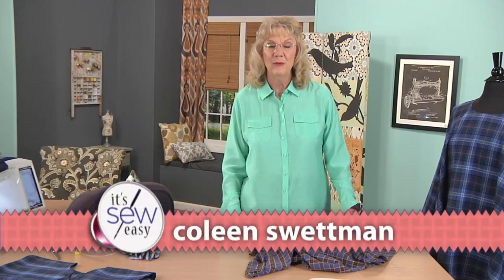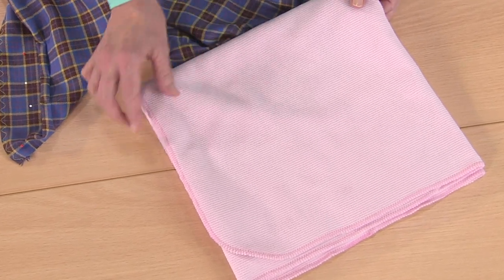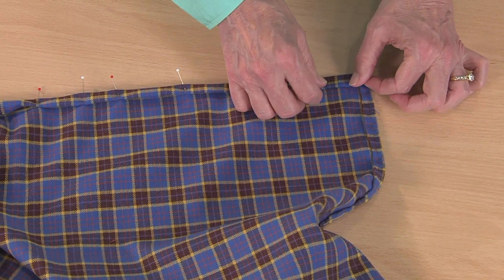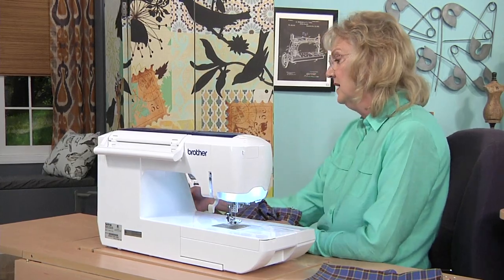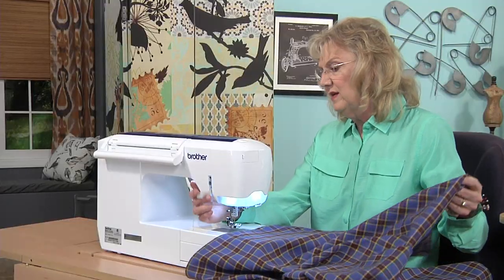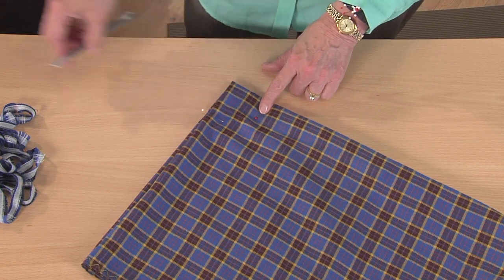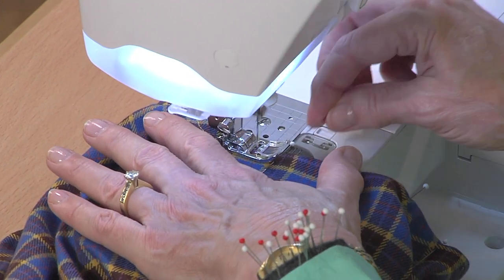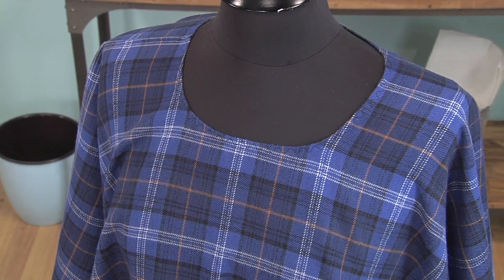Coleen Swettman makes a hippie inspired poncho for wearing today on It's Sew Easy (812-2)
In the late 1960’s On the street and on the fashion runway, hippie culture influenced designs, fabrics and accessories. Both men and women wore sandals, bell-bottomed jeans, tie-dyed shirts, and headbands and getting dressed up included a ruffled shirt, striped hip-hugger pants and zippered boots. Coleen Swettman sews a hippie-inspired poncho that goes everywhere today on It’s Sew Easy.
You can find more information about Brother sewing and embroidery machines
Instructions for this project can be found at...